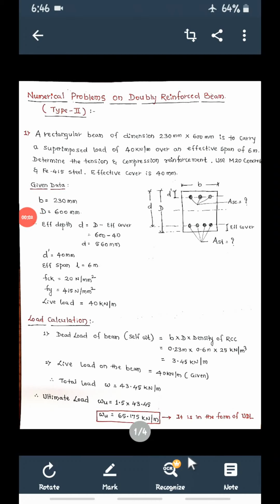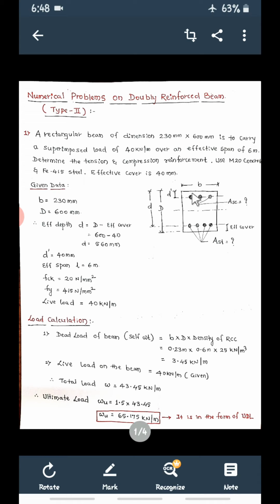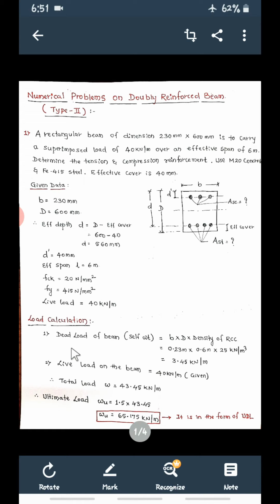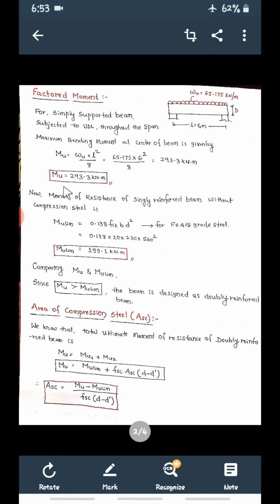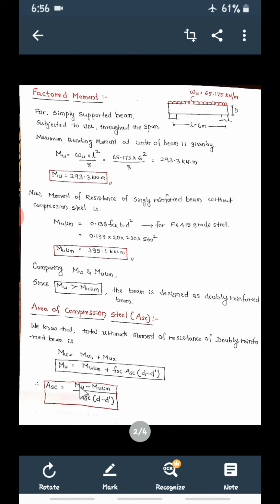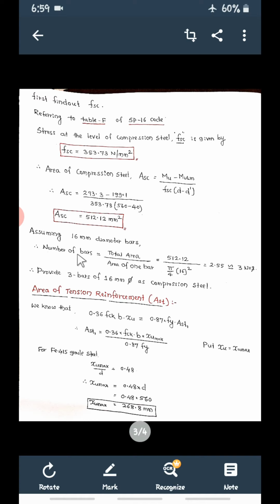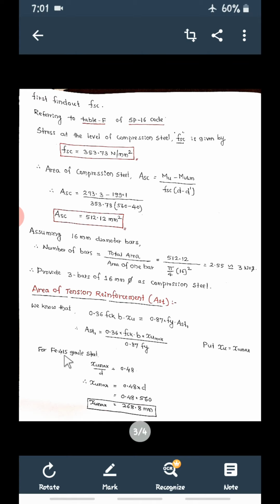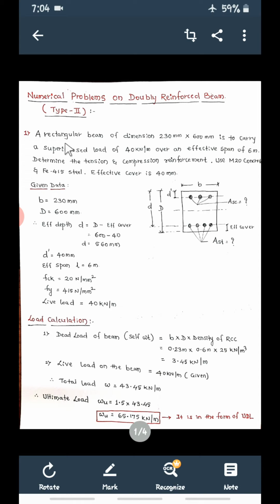Session 30, DRCSE 18CV53.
Numerical Problem on Doubly Reinforced Beam (Type 2 problems).